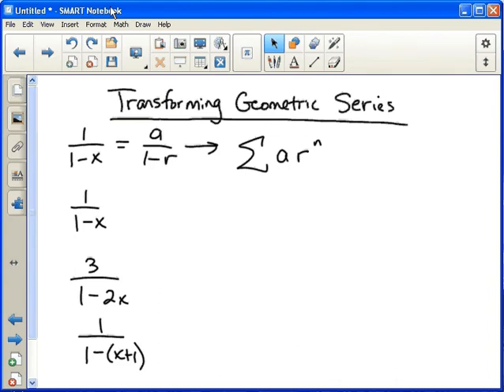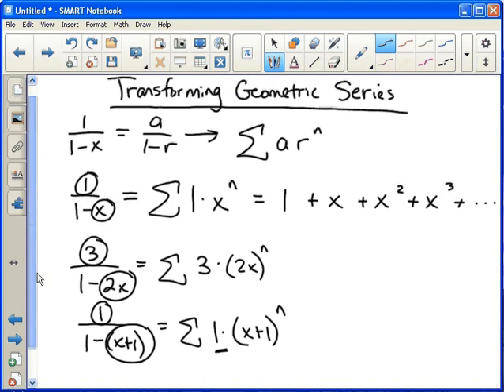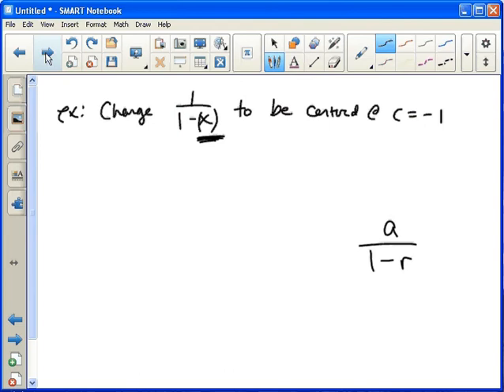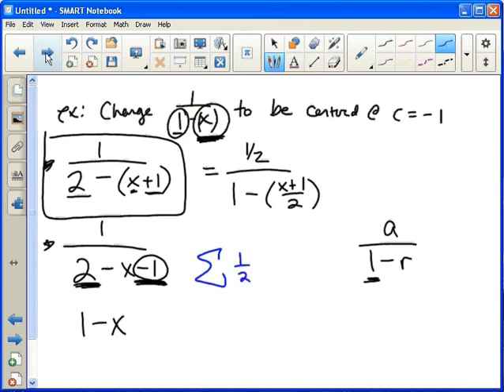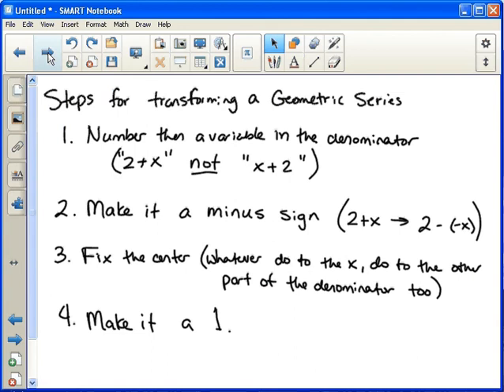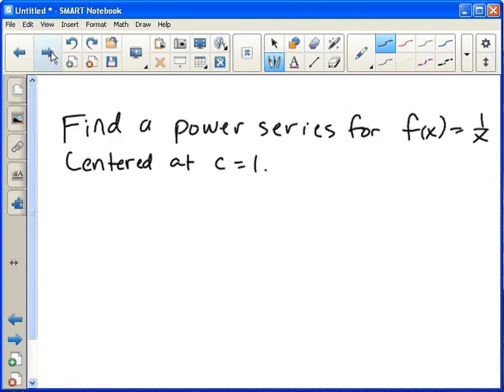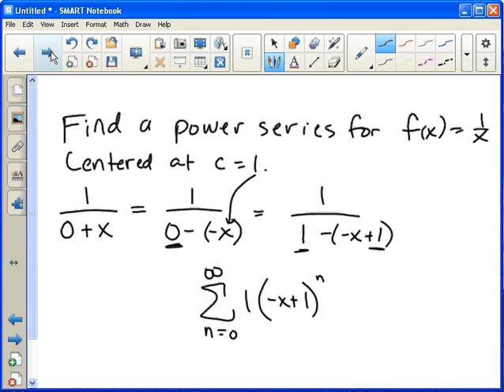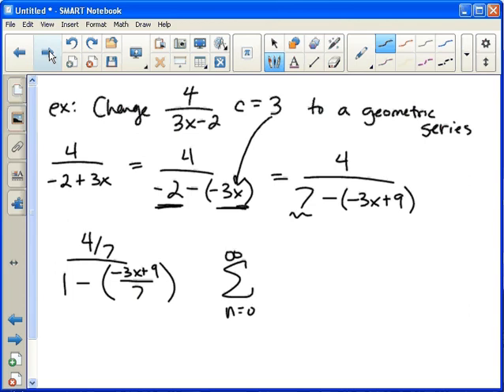Geometric Power Series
This lesson explains how to transform a function into a Geometric Power Series with a given center.